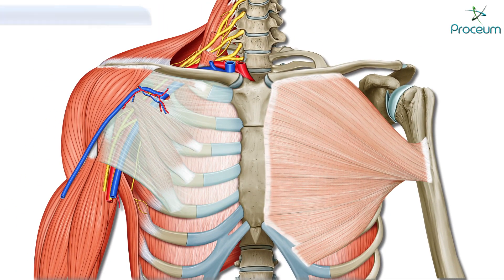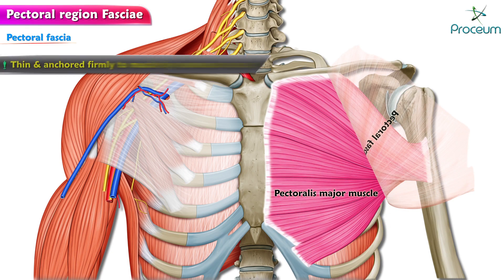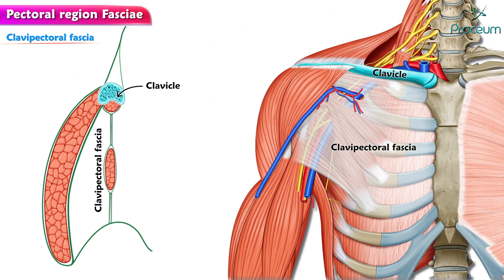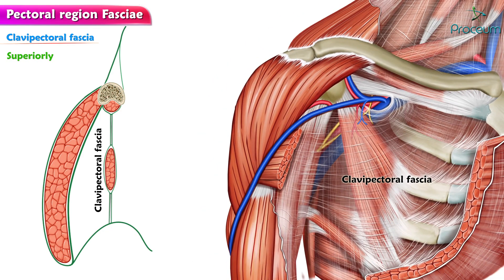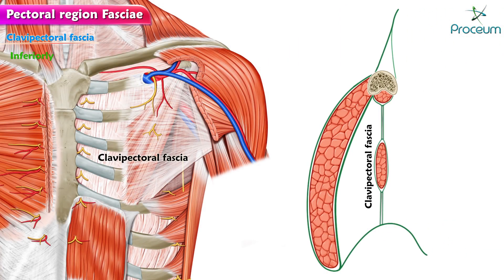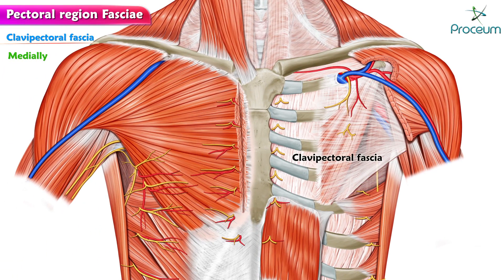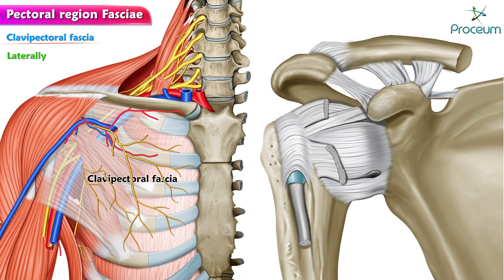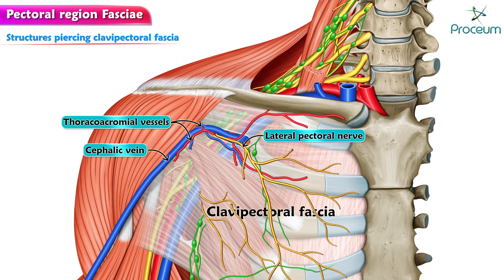Fascia of Pectoral region (Pectoral Fascia & Clavipectoral Fascia)- An Animated Video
Pectoral fascia
• It is the deep fascia covering the anterior aspect of the pectoralis major muscle. It is thin and anchored firmly to the muscle by numerous fasciculi.
Clavipectoral fascia
• The clavipectoral fascia is a strong fascial sheet deep to the clavicular head of the pectoralis major muscle, filling the space between the clavicle and the pectoralis minor muscle.
• Extends from the clavicle above to the axillary fascia below.

 Superiorly

• It splits to enclose subclavius muscles and attaches to lips of subclavian groove of clavicle.
• Posterior lamina blends with investing layer of deep cervical fascia and to axillary sheet.

 Inferiorly

• Splits to enclose pectoralis minor
• Below this muscle, continues as suspensory ligament of axilla and blends with axillary fascia which helps to maintains the hallow of arm pit.

 Medially

• Attached to external intercostal membrane of upper two spaces.

 Laterally

• Attached to coracoids process and blends with coraco-clavicular ligament.
Structures piercing clavipectoral fascia
• Lateral pectoral nerve
• Cephalic vein
• Thoracoacromial vessels
• Lymphatics passing from breast and pectoral region to apical group of axillary lymph nodes.